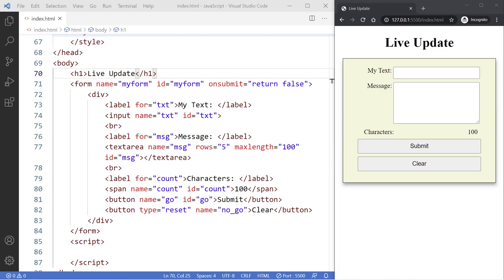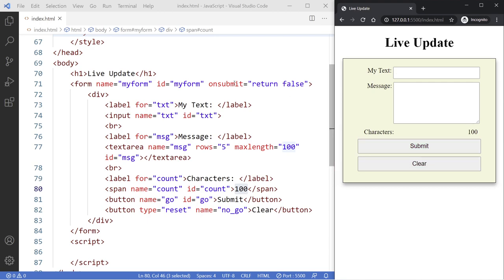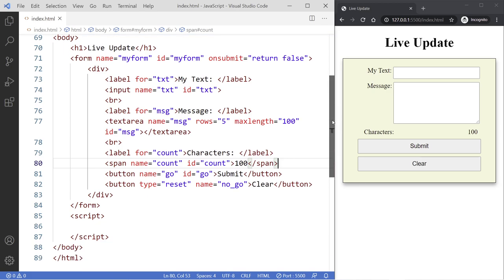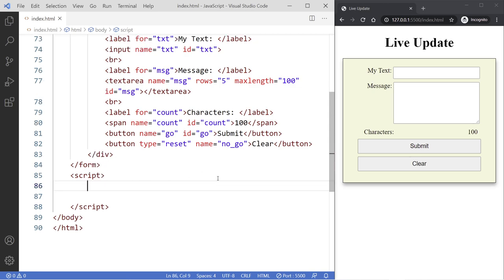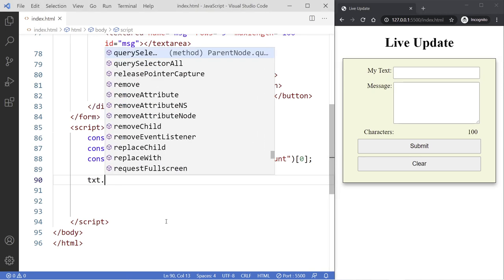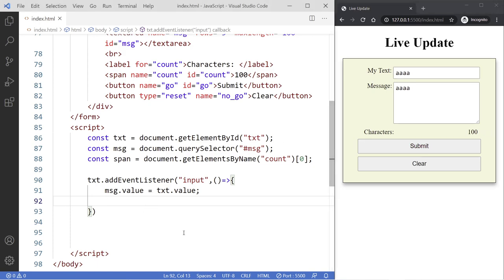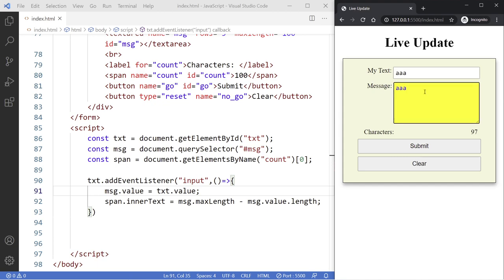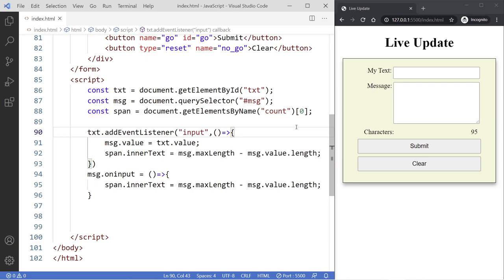JavaScript Tips & Tricks #1: Live Update Using JavaScript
⭕ Overview
In this video, I'll demonstrate how to use a feature called Live Update, which allows you to enter data in a text field and simultaneously display the entered text in another area of the same page without refreshing. This functionality is essential for creating dynamic and responsive web applications.

We'll start by setting up a simple HTML form with a text input field. I'll then show you how to use JavaScript to capture the input as you type and instantly reflect it in another element on the page. This technique enhances user experience by providing immediate feedback and interactivity.

By the end of this tutorial, you'll be able to implement live updates in your web projects, making your applications more user-friendly and interactive.

⭕ Chapters
  0:00 - Introduction
  2:02 - Method 1:  Using DOM Methods
  6:28 - Method 2:  Using the Forms object
15:40 - Method 3:  Using event attribute
18:08 - Method 4:  Using inline scripting